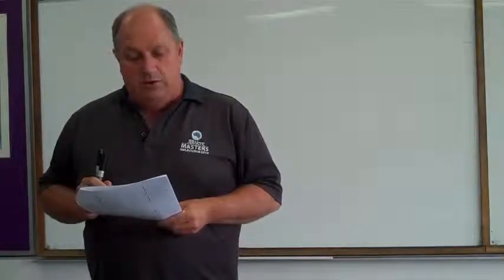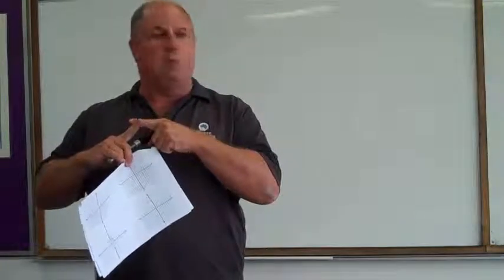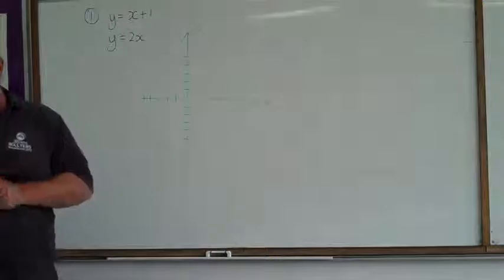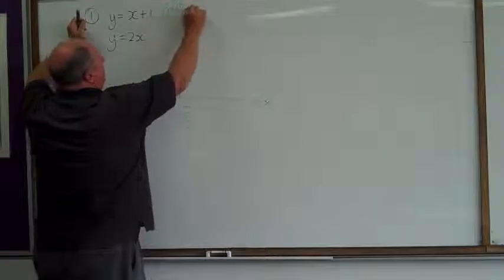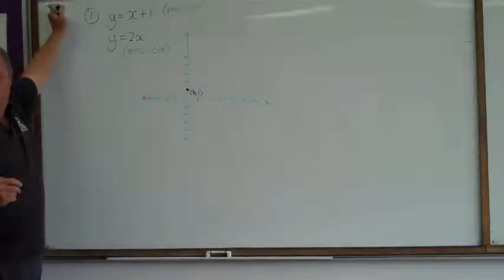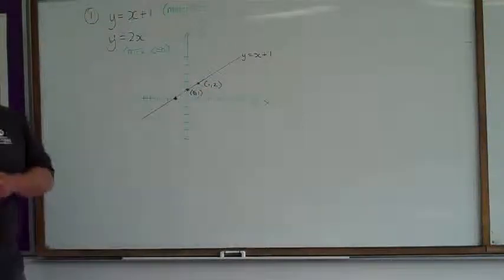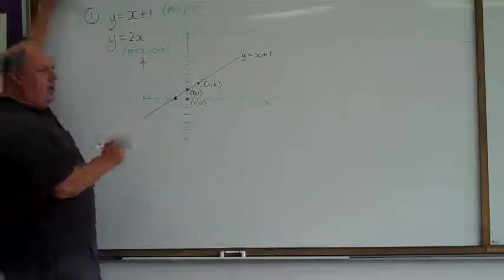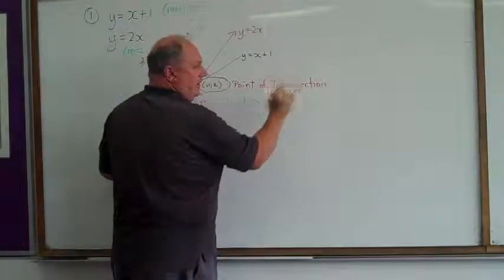Solving Simultaneous Equations 1: Graphing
Solving Simultaneous Linear Equations using a  Graphing technique.